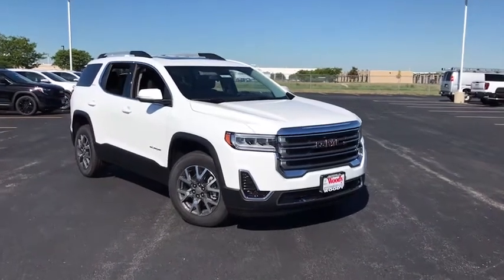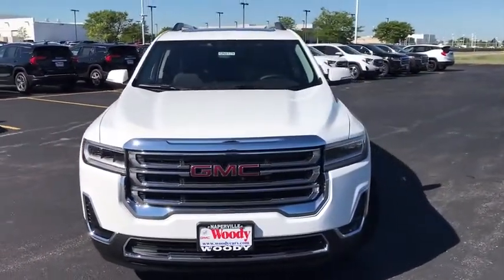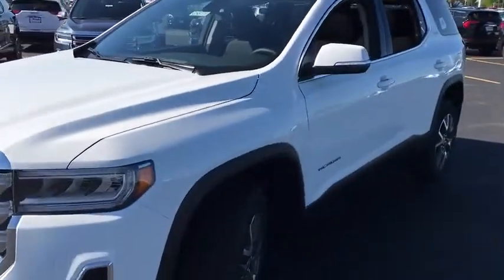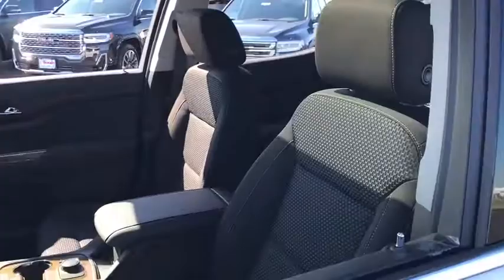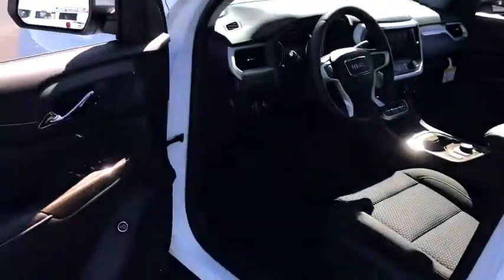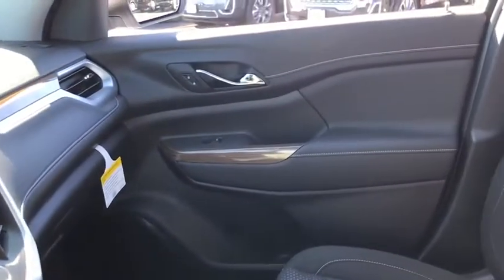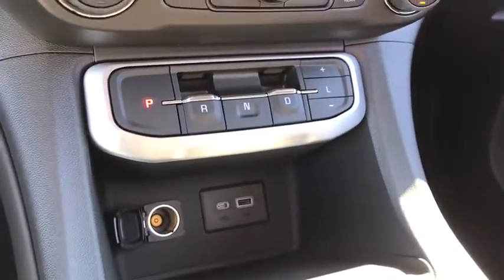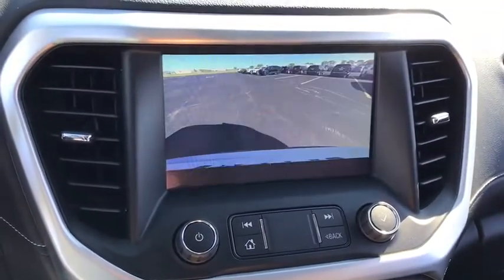2020 GMC Acadia Naperville, Plainfield, Aurora, Oswego, Chicago, IL GN8179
Summit White New 2020 GMC Acadia available in Naperville, Illinois at Woody Buick. Servicing the Plainfield, Aurora, Oswego, Chicago, IL area.

Woody Buick
1585 W Ogden Ave

Visit Woody Buick GMC at the corner of Ogden and Aurora Ave. In Naperville. Chicagoland's largest selection of new Buicks and GMCs. 2020 GMC Acadia SLE AWD AWD, jet black Cloth. 18/25 City/Highway MPGWoody Buick GMC helps keep Chicagoland moving! We are a family-owned and operated dealership conveniently located at the corner of Ogden & Aurora Ave in Naperville with the largest Buick and GMC inventory around. If you're in the neighborhood, stop by to say hello! Woody will be standing in the showroom with his checkbook ready to give you top dollar for your trade-in. Our philosophy is: If you have a trade, you have a deal! Valet Service provides complimentary pick up and drop off of loaner vehicles, and a service department open until midnight enjoyed by customers from the cities of Naperville, Aurora, Downers Grove, Lisle, Saint Charles, Plainfield, Oswego and Montgomery, as well as Chicago and the surrounding communities. Price includes: $2750 - Consumer Cash Program. Exp. 08/31/2020